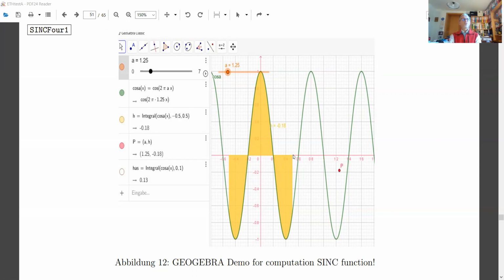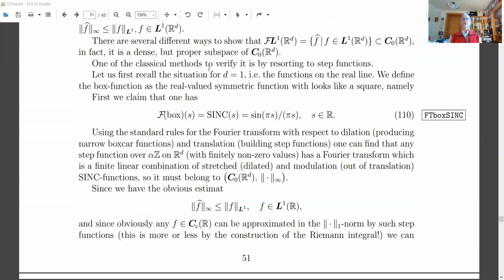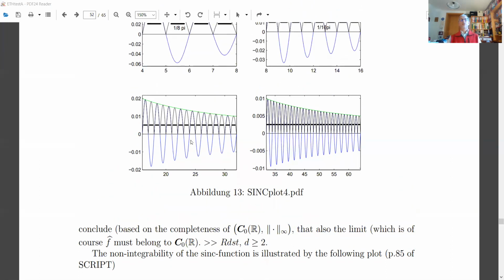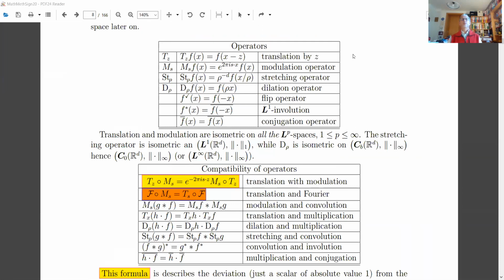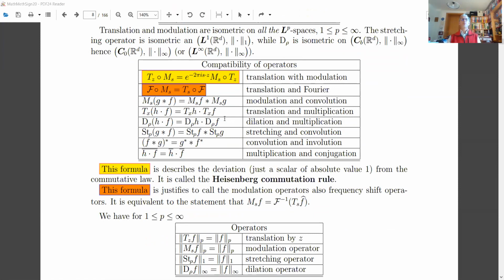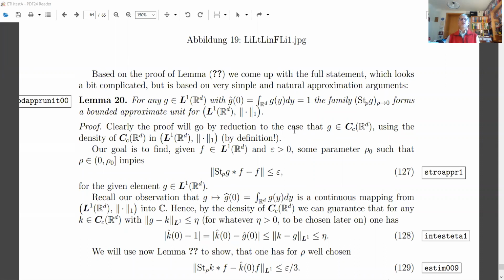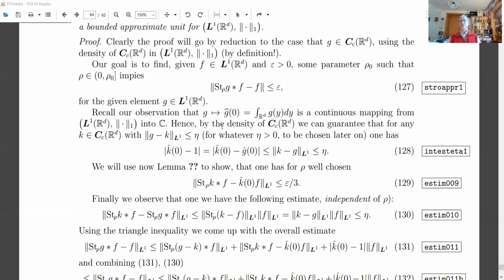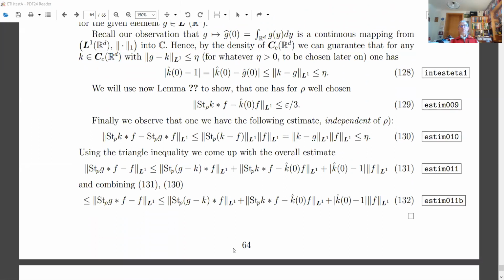ETHFei0010B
Sorry:  There is a missing part of the recording, concerning the fact the truncated pre frequences are "approximate" (or localized) eigenvectors for  convolution operators, demostrated by some compactly supported, nice function.

SINC function = Fourier transform of  the boxcar function...

L1, dual space.  more to be explained later

Also Table of operators (translation, modulation, stretching) and the compatibility with convolution (for STRHO) and multiplication (DRHO),  or Fourier intertwining properties..